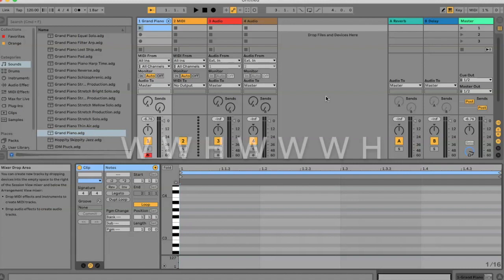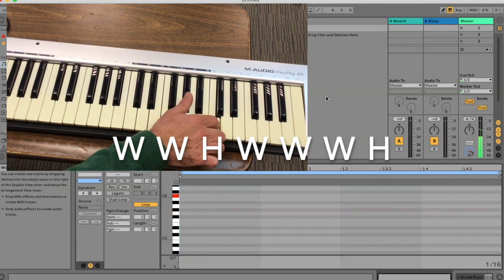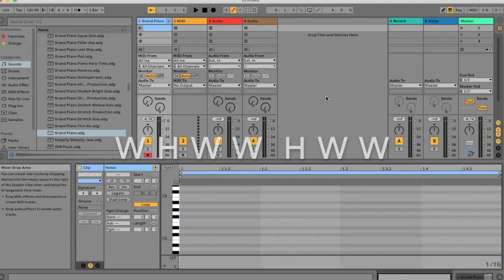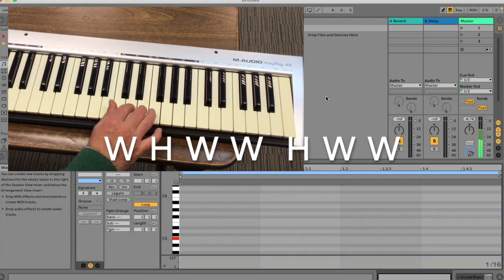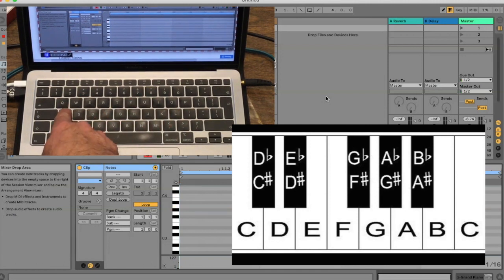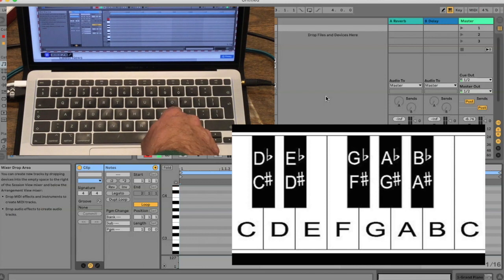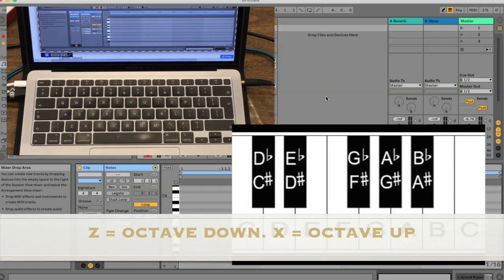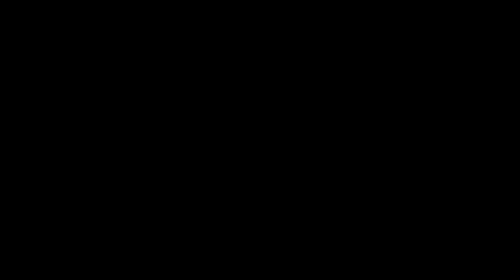Constructing a minor scale and using the computer's keyboard as a MIDI keyboard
Learn to construct a minor scale using the rule: W H W W H W W. Also learn to use your computer's keyboard as a MIDI keyboard.